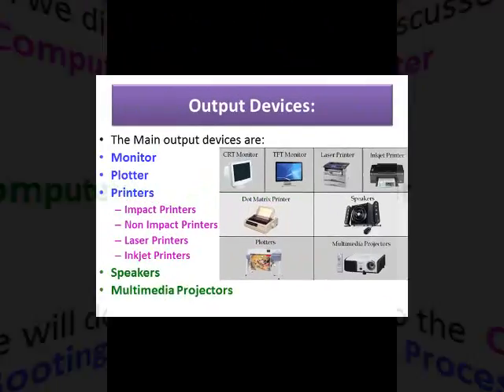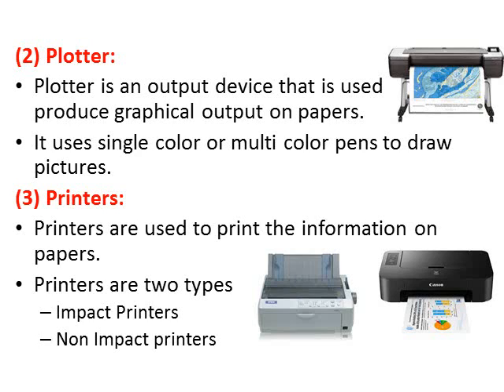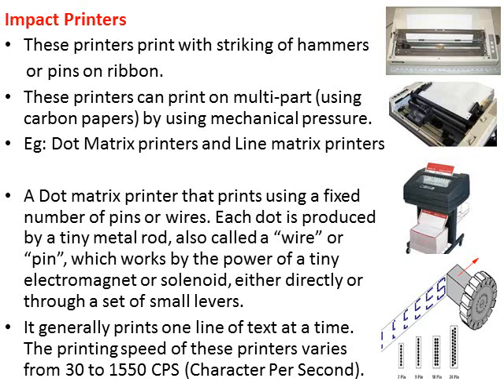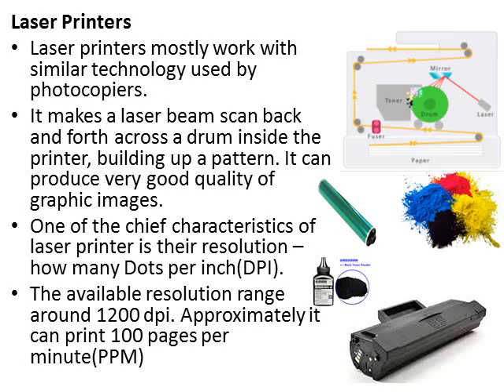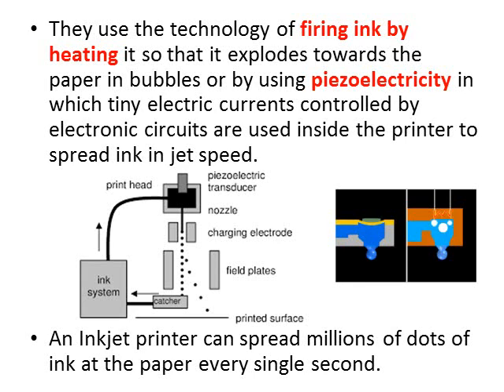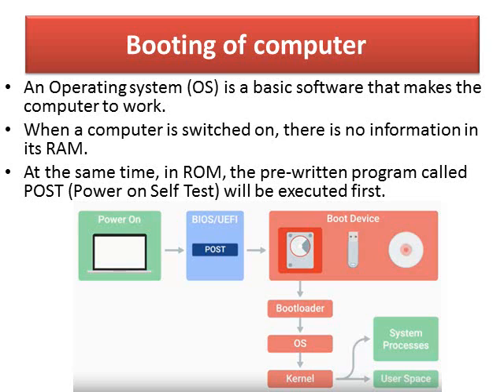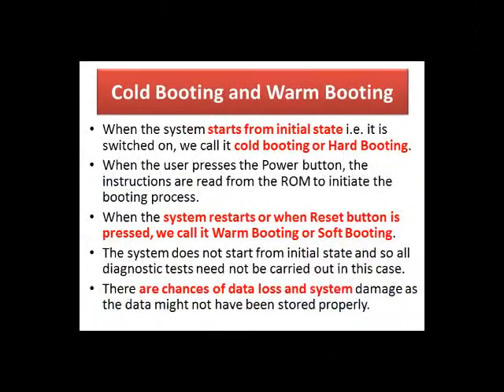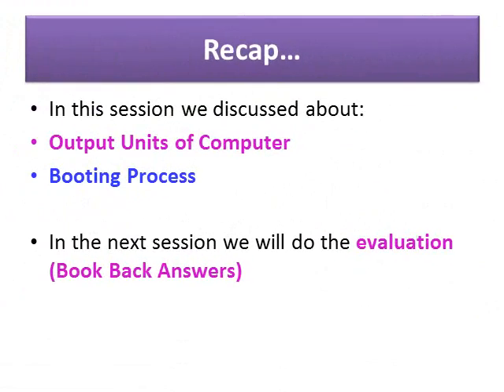FUNDAMENTALS OF COMPUTER || CLASS XI || Unit 1 Part 3 || Computer Science || Matric || Mrs Sithara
FUNDAMENTALS OF COMPUTERS
CLASS - XI ::: UNIT 1 ::: PART 3
INPUT UNITS
COMPUTER SCIENCE
MATRIC
SAMACHEER KALVI (NEW SYLLABUS)

FUNDAMENTALS OF COMPUTER PART 1 ::
FUNDAMENTALS OF COMPUTER PART 2 ::
FUNDAMENTALS OF COMPUTER EVALUATION :::

TOPIC:  FUNDAMENTALS OF COMPUTERS
UNIT 1 ::: PART 3
CLASS :: XI MATRIC